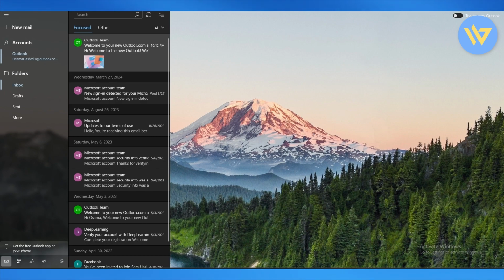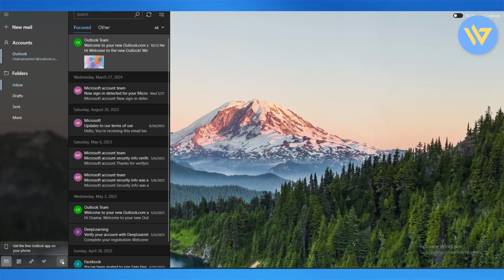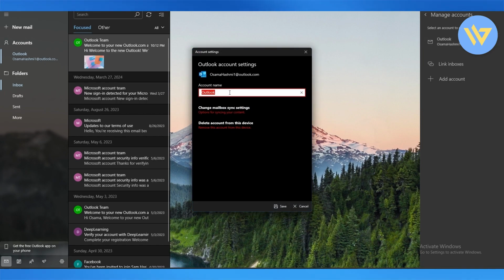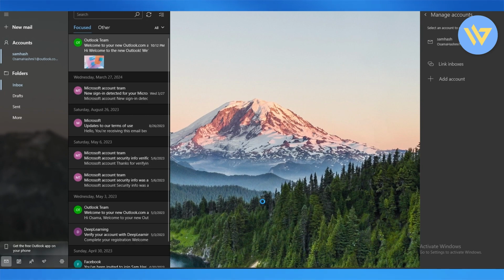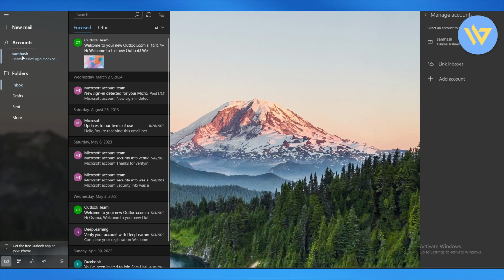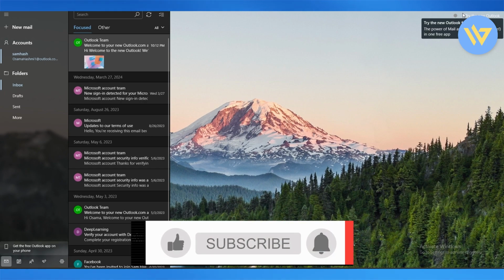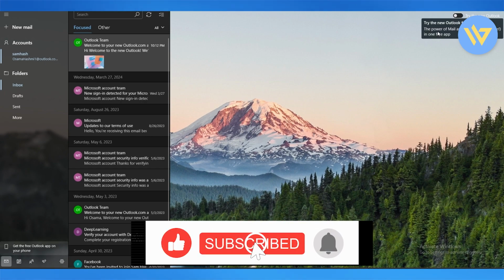How To Change Display Name in Outlook Mail | Quick Fix! [2024]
How To Change Name in Outlook Mail